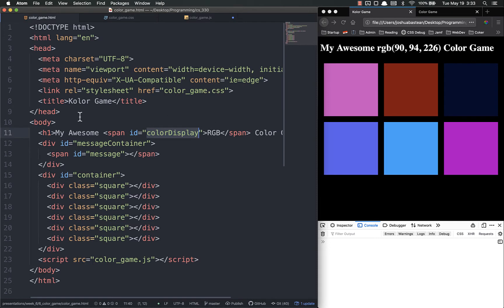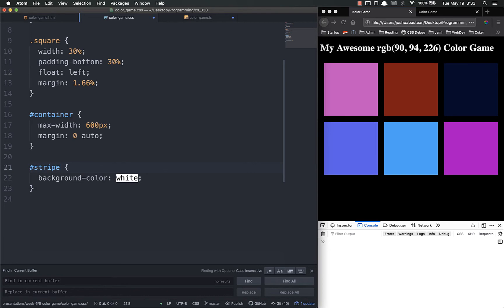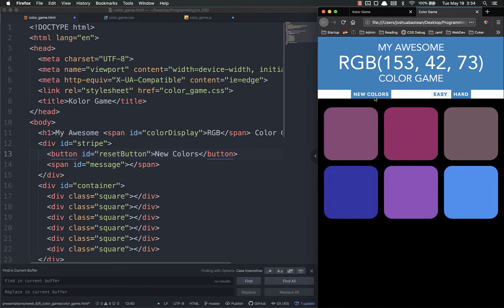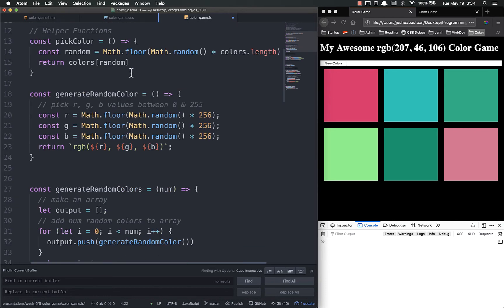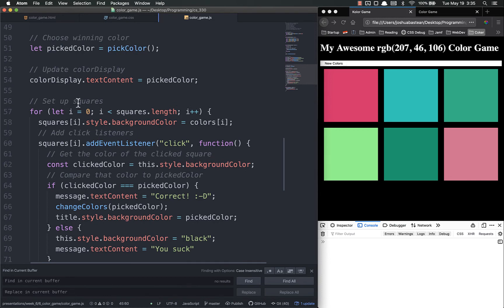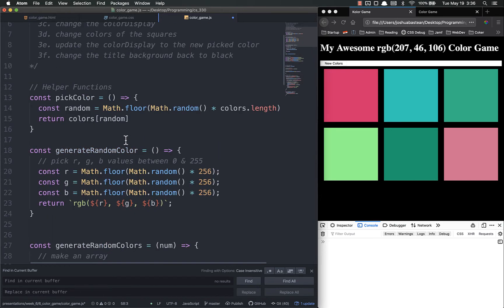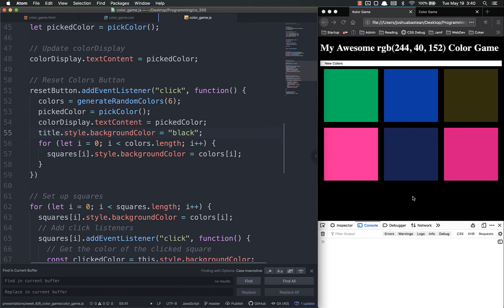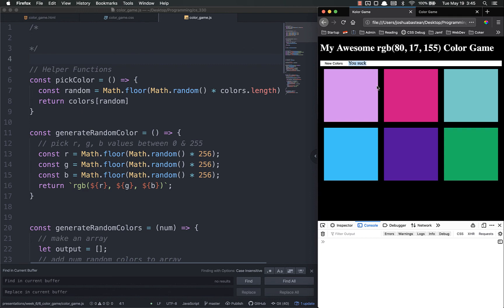Full Stack Web Developer Course: 6_15 - Color Game Pt. 5